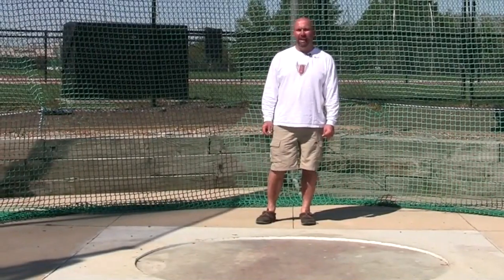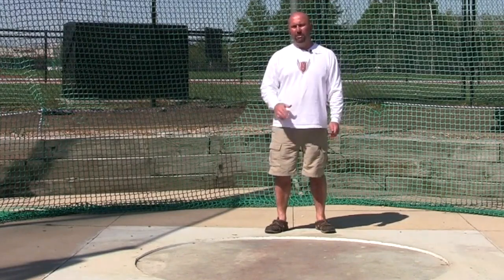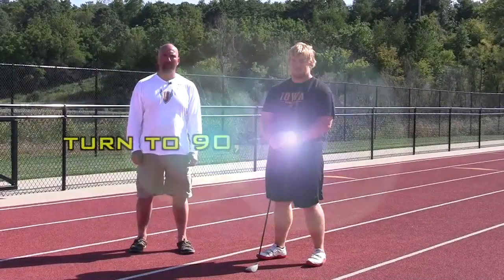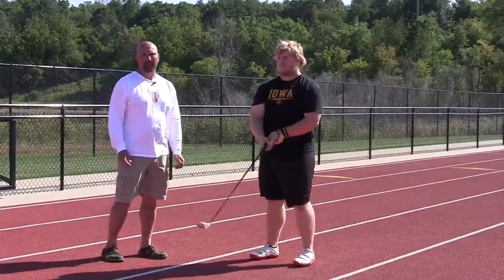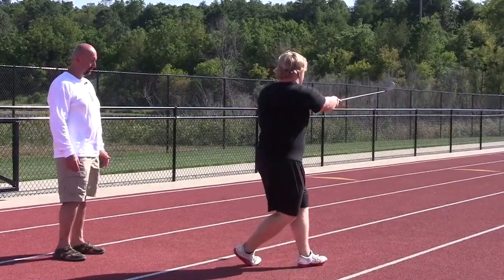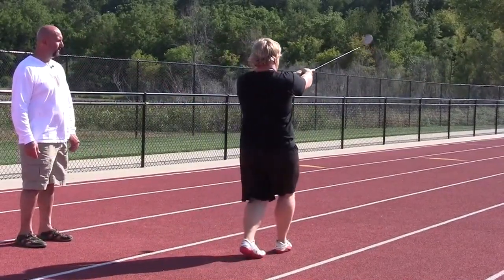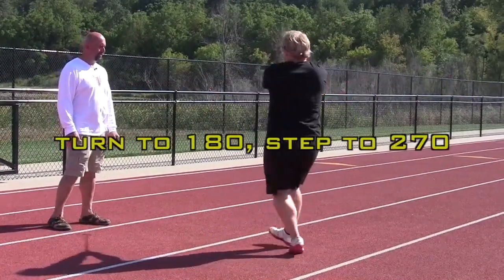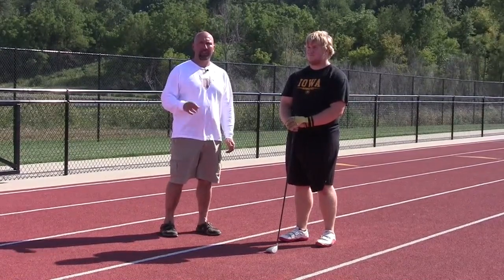Hammer Throw - Learn To Turn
- Founded over 10 years ago as an educational platform to help coaches and athletes, it has become one of the sport's educational leaders. Over 3 MILLION coaches and athletes haved used Track and Field (rebranded from Digital Track and Field Coach). “I was lucky to have great track and field coaches in my life. I want to help other coaches and athletes achieve at the highest level and have a positive experience in the sport. I feel the training information provided by Digital Track and Field can help guide coaches and athletes to high-level results immediately.” Scott Cappos - 30+ years of coaching at the high school and college level including 25 years in the Big Ten Conference.

We are committed to maximizing the time, and energy coaches have to spend on training, performance, and education. You will find training tips and refined techniques from elite coaches to gain a competitive edge and reach your full potential. Our programs help develop the necessary coaching skills for success.